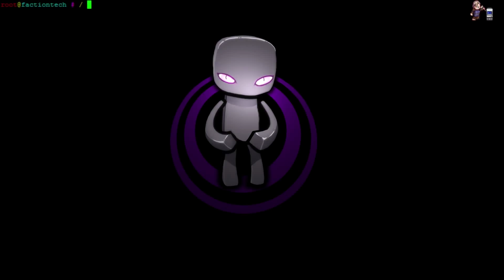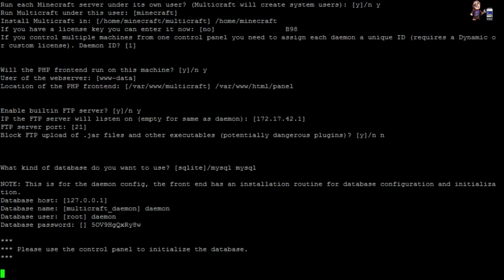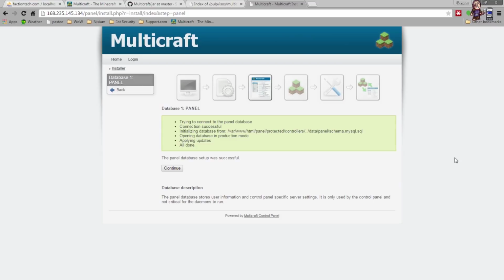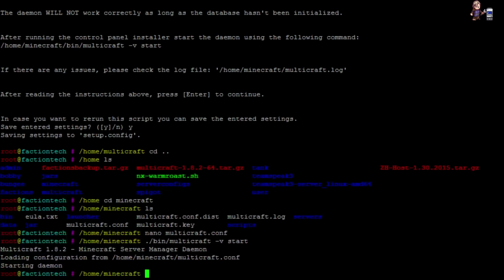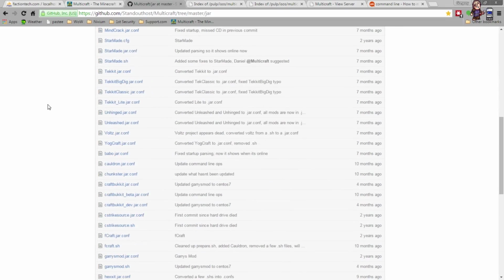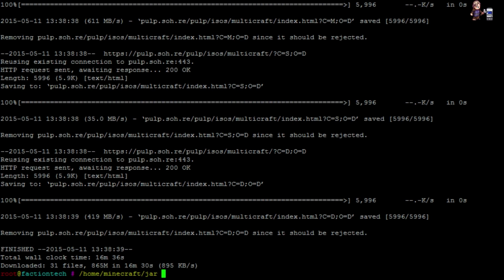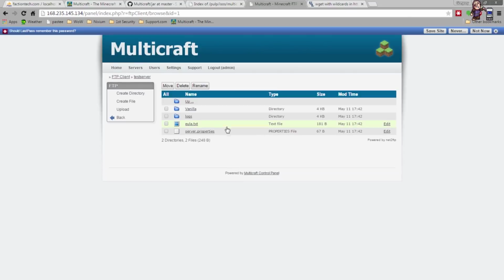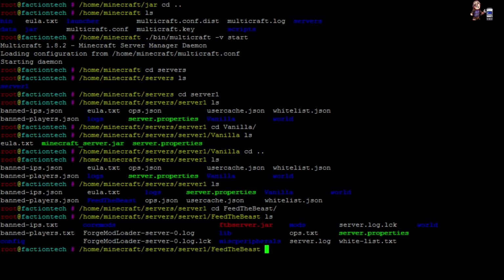Stunts Tuts: Linux and Multicraft Step 3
This is a tutorial on Multicraft and Linux. This is the third part, installing and preparing Multicraft itself. I derp a little bit here and there on this video as I'm not used to installing any of these things manually.